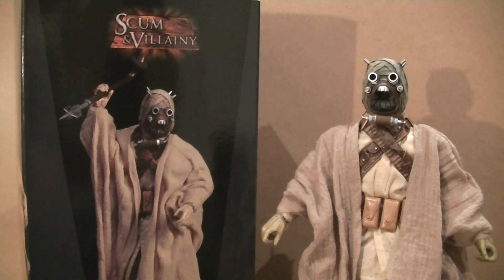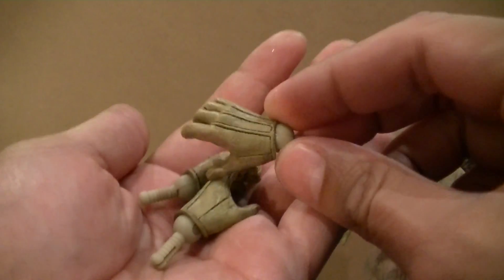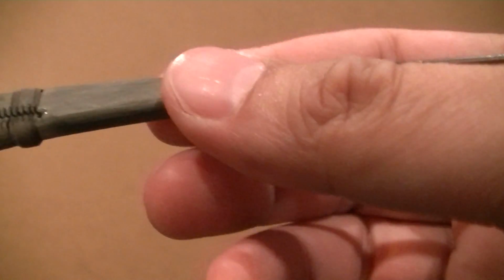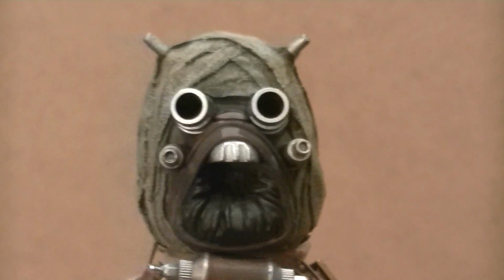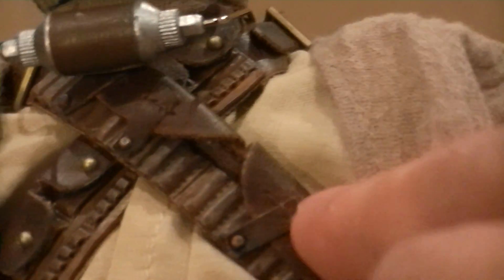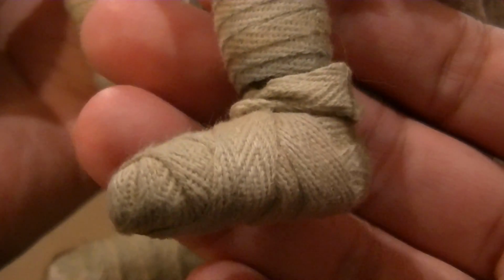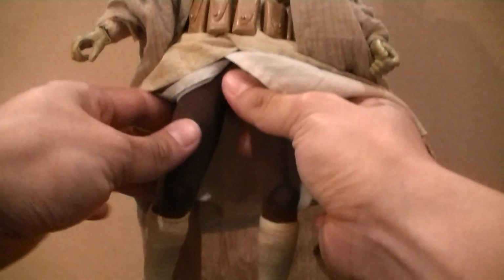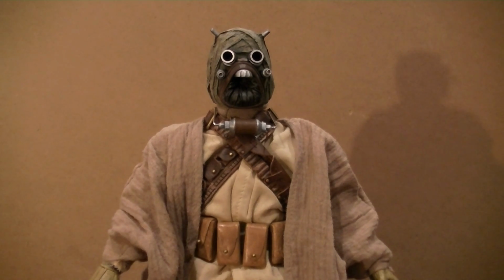Sideshow Tusken Raider Exclusive